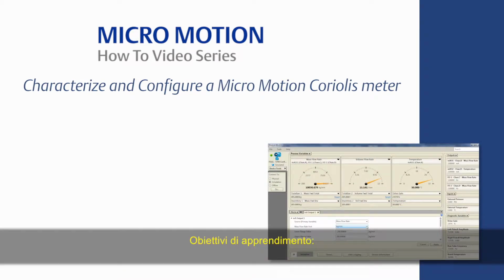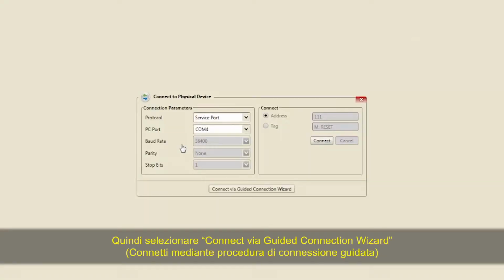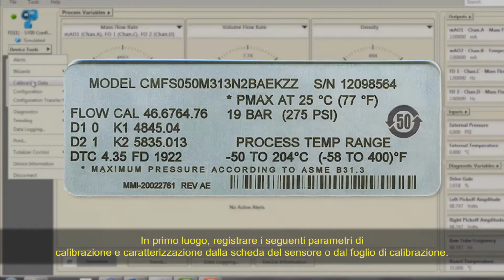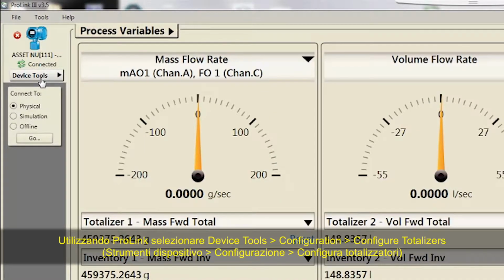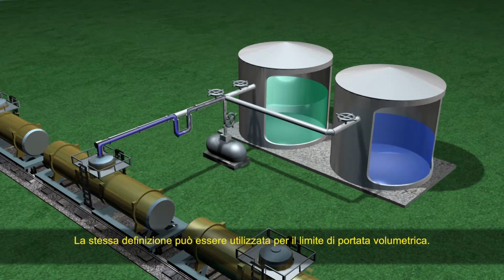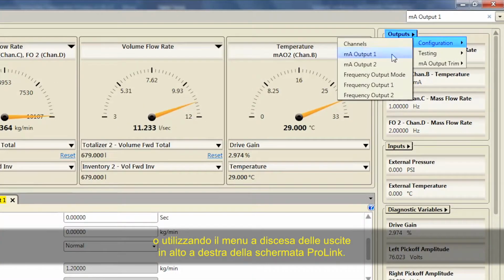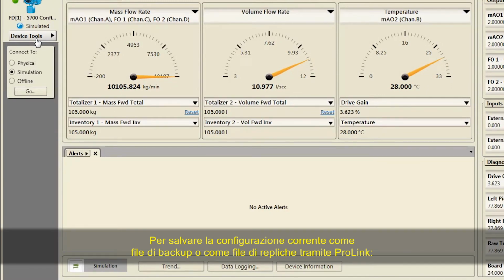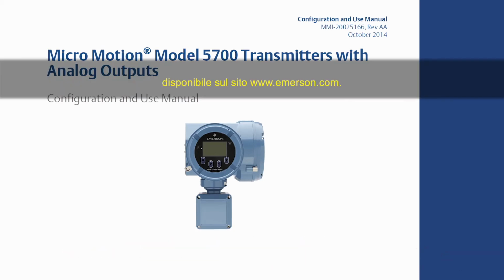Come caratterizzare e configurare un misuratore Micro Motion Coriolis usando Pro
questo video illustra come caratterizzare e configurare un misuratore di portata Emerson Micro Motion Coriolis usando il trasmettitore modello 5700 e ProLink. Questo video consente di:
-imparare a controllare lo stato del misuratore di portata...